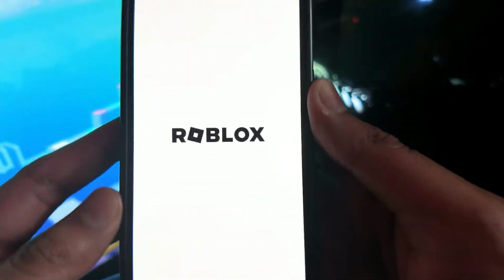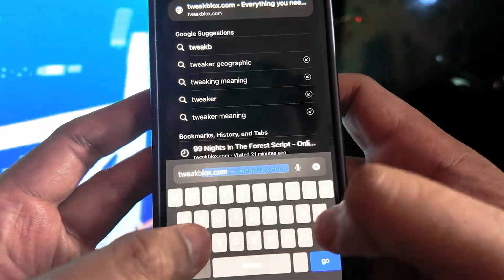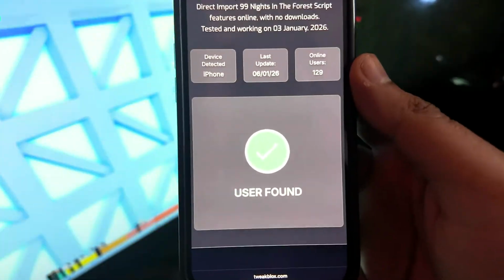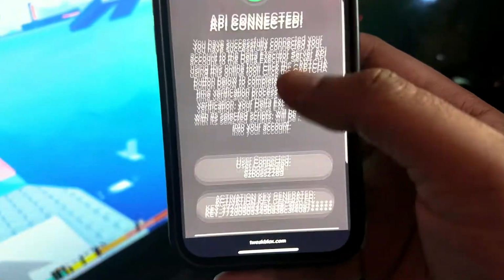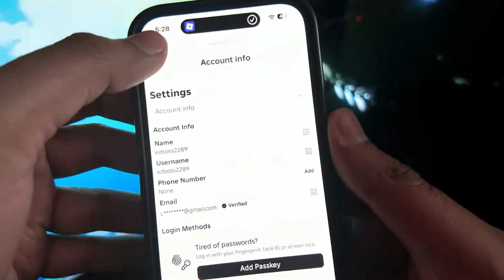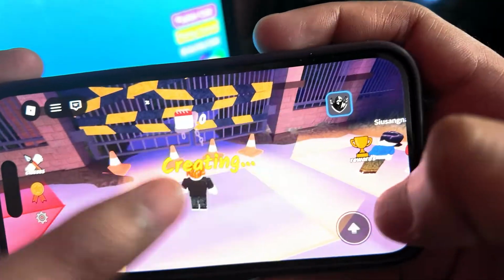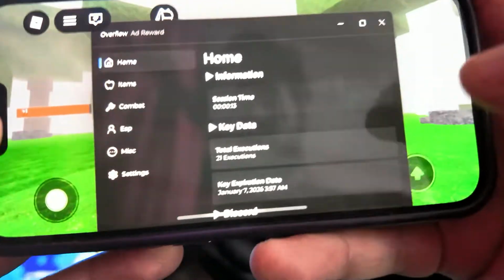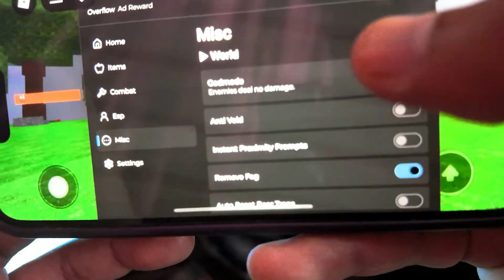NEW 99 Nights in the Forest Script — Works on Windows! (Roblox Exploit 2026)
99 Nights in the Forest SCRIPT — Working on Windows PC (2026 Update)!
In this video, I show you the latest 99 Nights in the Forest script that actually works on Windows — smooth, fast, and easy to use. Plus, stick around as I try my luck (and lose spectacularly) at Roulette & Blackjack, because apparently I'm better at scripting games than gambling on them

📌 What's in this video:
✅ 99 Nights in the Forest Script (Windows PC)
✅ Step-by-step how to use it
✅ Roulette & Blackjack losing streak highlights
✅ Real reactions, real fails, real fun

🌍 Shoutout to viewers from all over the world watching this:
United States 🇺🇸 | United Kingdom 🇬🇧 | Europe 🇪🇺 | Brazil 🇧🇷 | Mexico 🇲🇽 | Albania 🇦🇱 | Spain 🇪🇸 | Peru 🇵🇪 | South Korea 🇰🇷 | France 🇫🇷 — thanks for tuning in from every corner of the globe!

👇 Drop a comment if you want more script tutorials or more Roulette/Blackjack chaos!